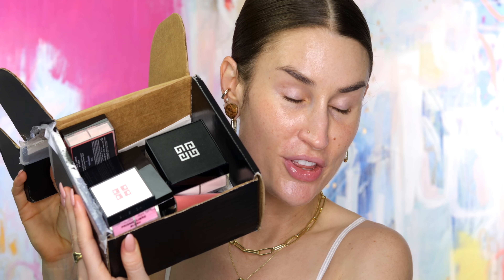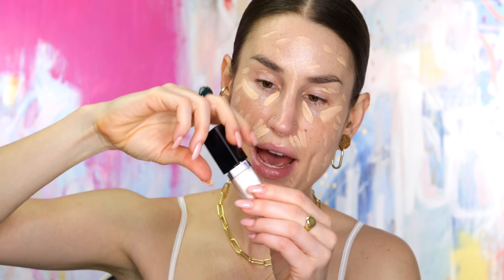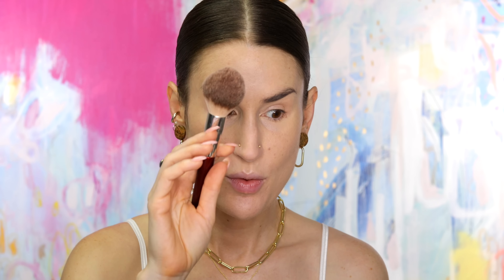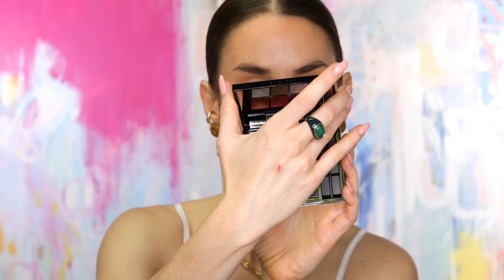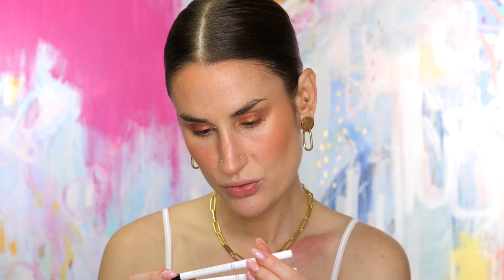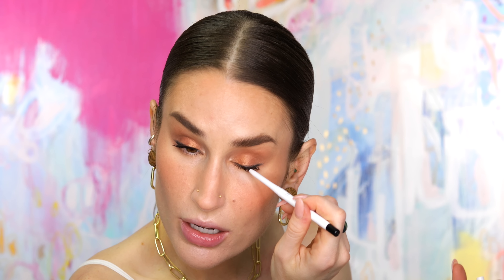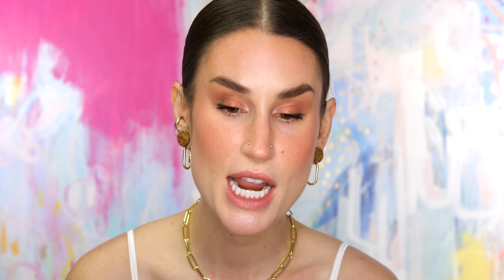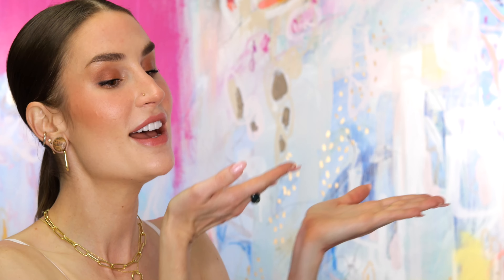A MASSIVE GIVENCHY BEAUTY TRY-ON HAUL (Prisme Libre & Holiday 2023)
Givenchy Beauty reached out and asked if I wanted to try more from their Prisme Libre line since I love their Skin-Caring Concealer so much. Naturally I said yes! So let's try those as well as the new holiday collection together!

What's on my face:

Prisme Libre Skin-Caring Liquid Highlighter (Rose Extravaganza)
Givenchy Prisme Libre Skin-Caring 24H Hydrating + Radiant + Correcting Creamy Concealer (N95)
Givenchy Prisme Libre Loose Setting and Finishing Powder
Givenchy Prisme Libre Loose Powder Blush 12H Radiance
Givenchy Le Rouge Interdit 24H Hydrating Lip Balm
Givenchy Rose Perfecto Lip Balm 24H Hydration
Givenchy Le Rouge Sheer Velvet Matte Lipstick (10)
Givenchy Le Rouge Interdit Cream Velvet Lipstick (10)
Givenchy Le 9.10 Eyeshadow Palette
Givenchy Khôl Couture Waterproof Eye Pencil (1 Black)
Hourglass Unlocked Mascara
Hourglass Holiday Palettes